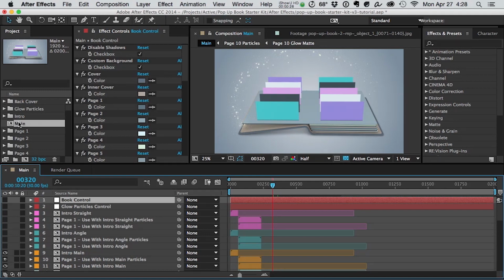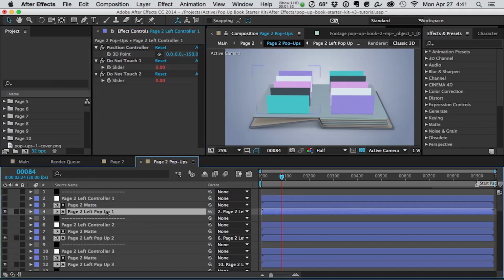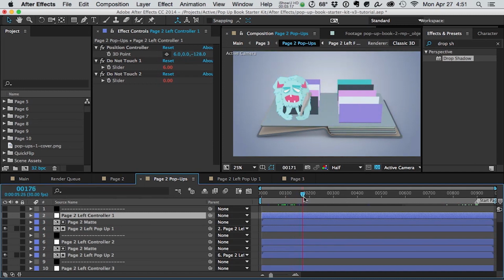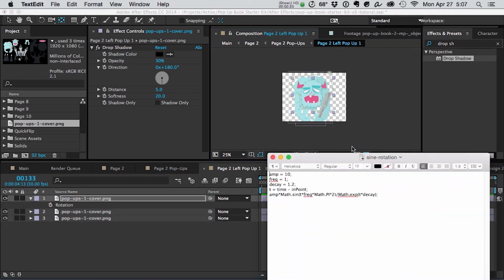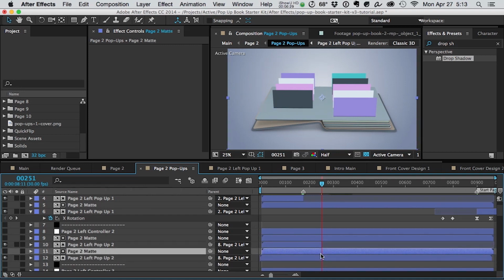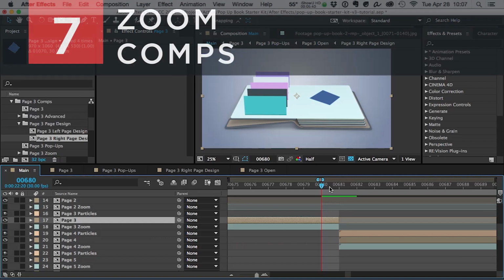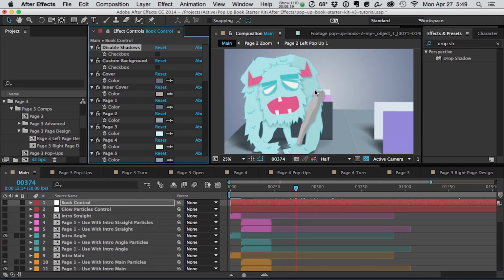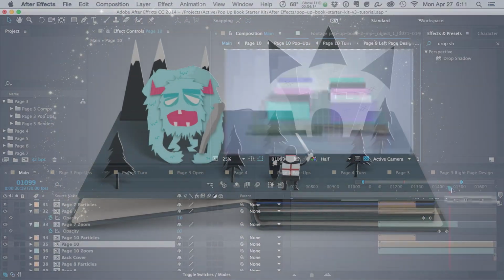Pop-Up Book for After Effects | Training Series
Create a detailed pop-up book in Adobe After Effects, no plugins required.

1. Colors & Background - 0:24
2. Creating a Pop-Up - 3:56
3. Creating Additional Pop-Ups - 11:22
4. Editing The Cover - 13:26
5. Animated Pop-Ups - 15:24
6. Page Designs - 22:02
7. Zoom Comps - 25:53
8. Quickflip - 30:59
9. Adding or Subtracting Pages - 32:20

About Motionstyles:
I built Motionstyles to give creators unlimited access to professional templates for just $10/month. All my templates are available there with new releases weekly.